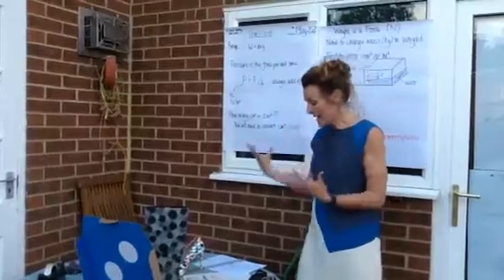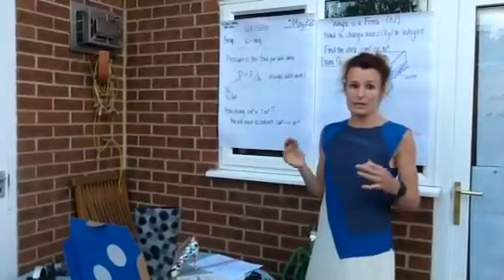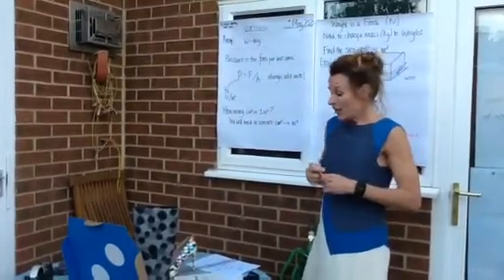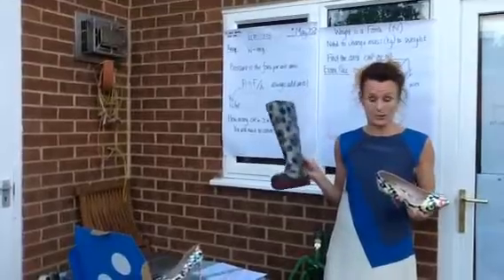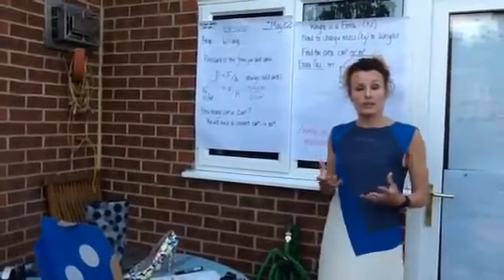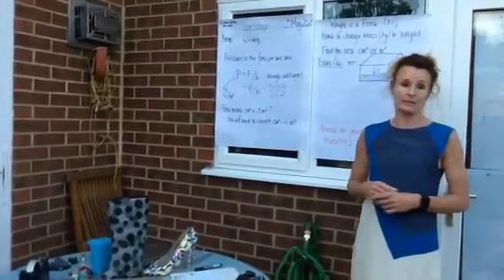Phon Physics Pressure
This goes through the basic pressure equation and the units. Demonstrates a method of measuring the pressure that humans create on the floor, looks at the ways to find this for different animals and why you need to use the weight acting downwards as a Force rather then the mass of the animal.